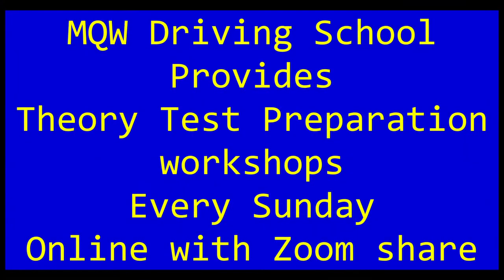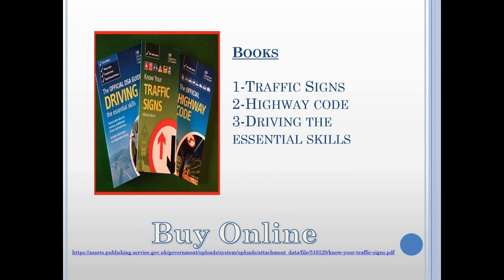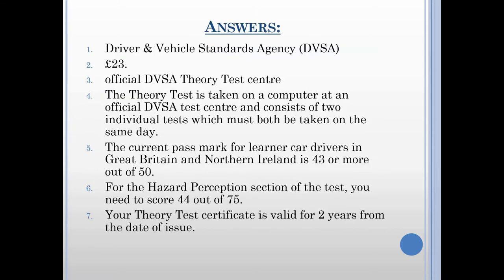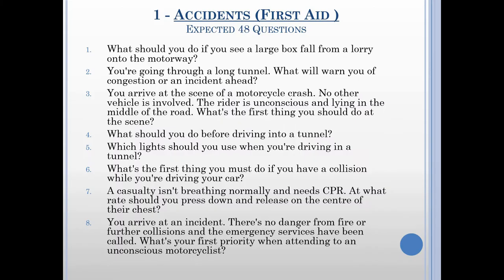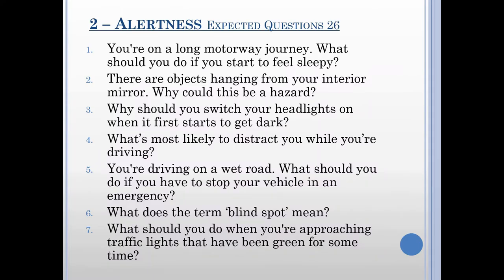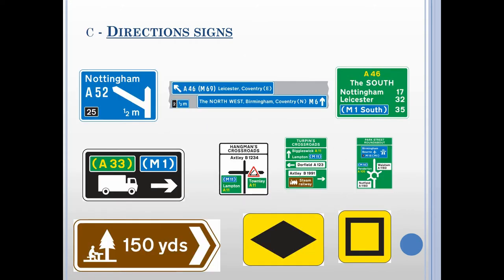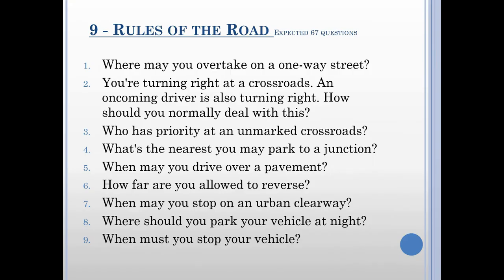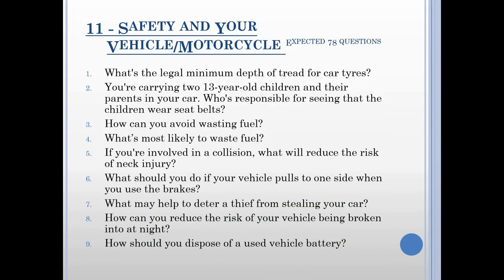Online Theory test preparation | in Urdu Hindi Punjabi English | Free mock test + Hazard perception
MQW driving provides free mock test for theory with 50 questions and 14 hazard clips. with feedback and answers.
Every Sunday we provide online presentation to anyone who need to do theory test in the UK.
we speaks Urdu, Hindi, Punjabi, English & Mirpuri.
We provide the DVSA theory test workshop for theory test questions & answers and hazard perception test.